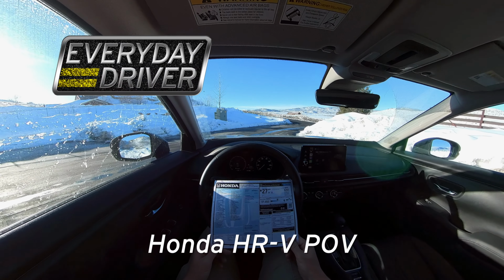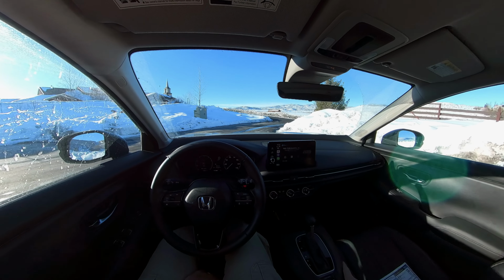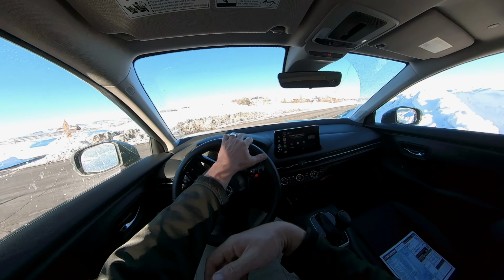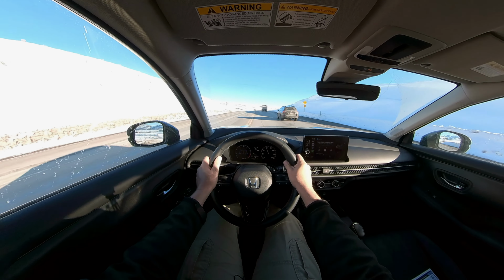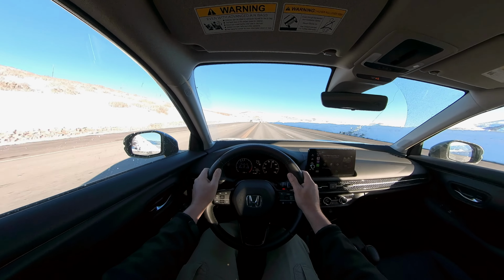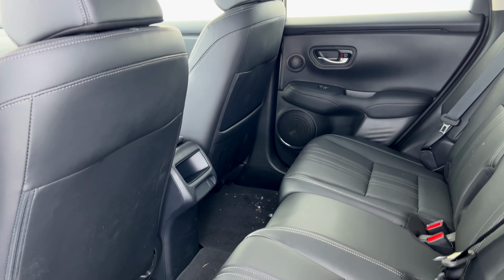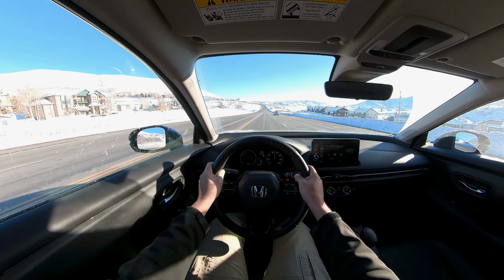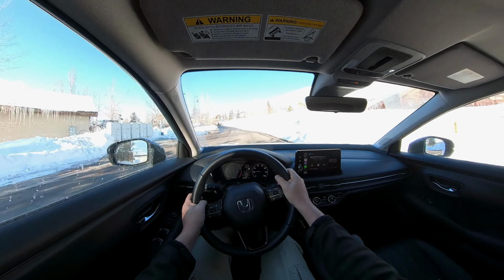Honda HR-V Winter POV - Driving sounds and commentary - Test Drive | Everyday Driver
While we had the new HR-V, we also shot this POV review with some commentary and some in-car sounds. Get a sense of this new compact CUV from behind the wheel.

00:00 - 2:05 Start up, stats, and roll out
2:05 - 4:35 Freeway acceleration and driving
4:35 - Pros, Cons, and place in the market

If you want to see our TV show, our gear, or anything else we do, go

New Two Host Test Drives on Sundays.  New POVs on Wednesdays.

Also on our original channel for big films and comparisons on Thursdays: YouTube.com/EverydayDriver